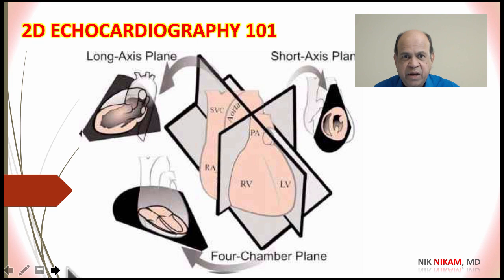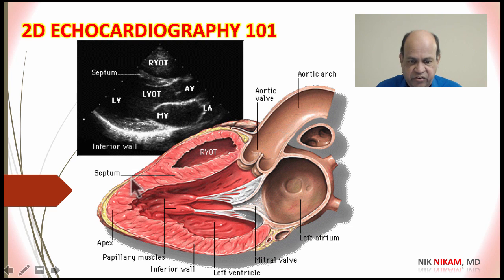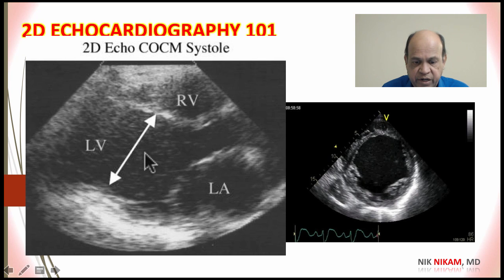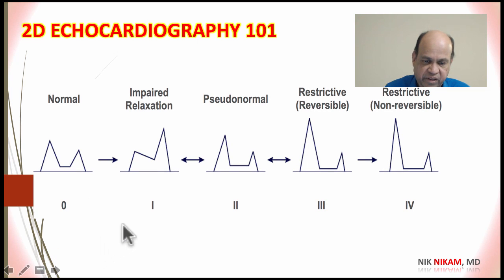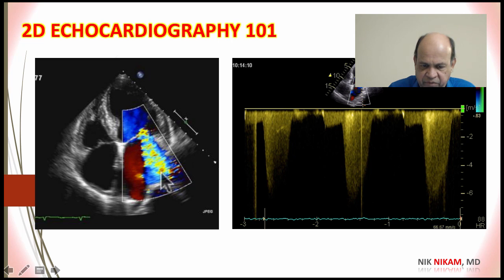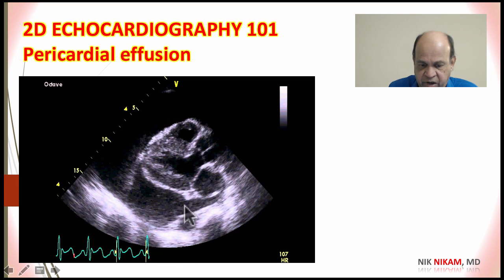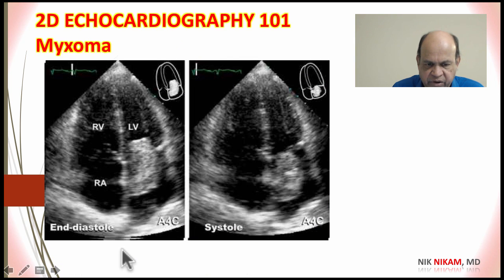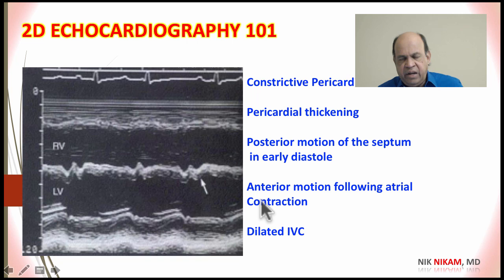2D ECHOCARDIOGRAPHY INTRODUCTION BY NIK NIKAM MD MHA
2D ECHOCARDIOGRAPHY INTRODUCTION BY NIK NIKAN MD MHA